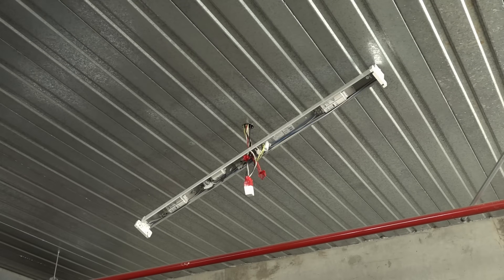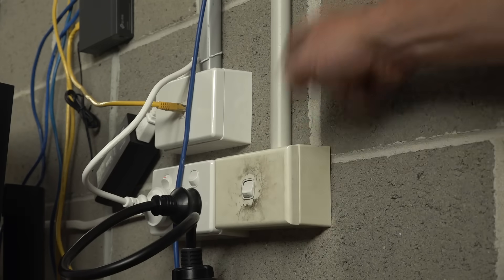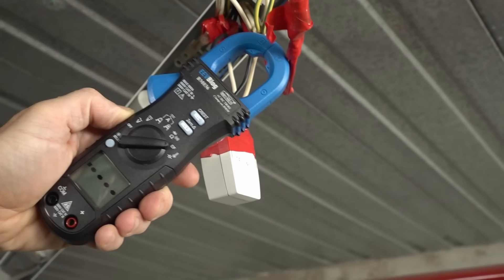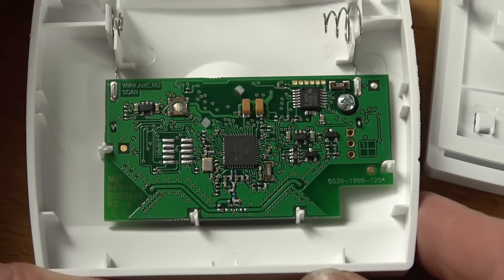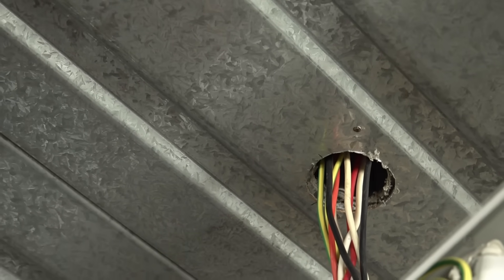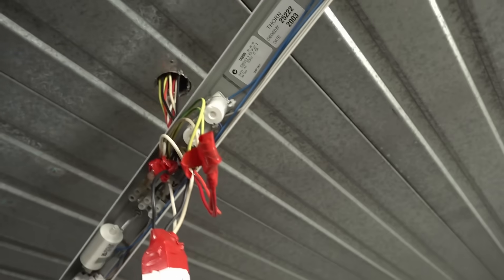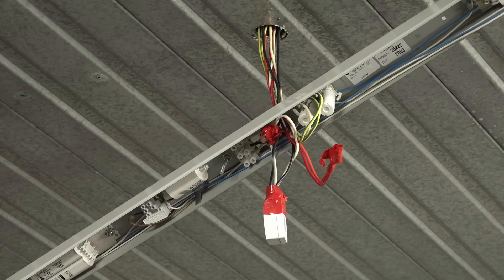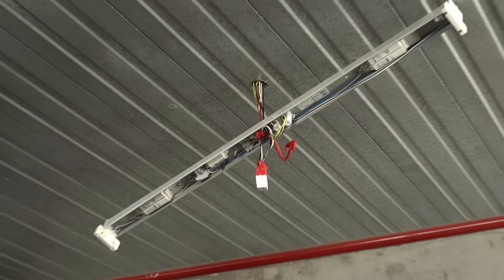Unexpected Dungeon Light Wiring